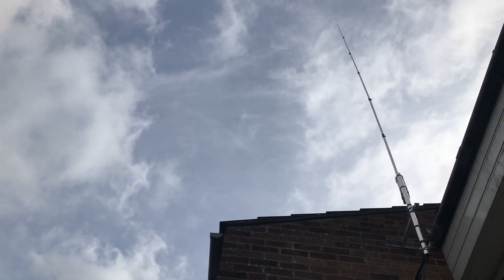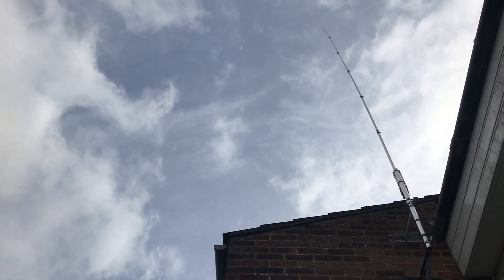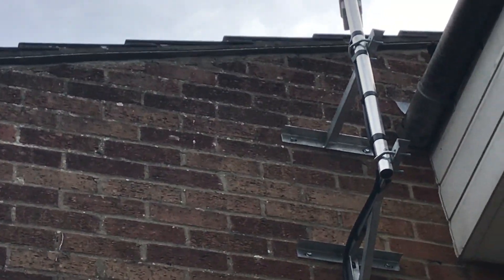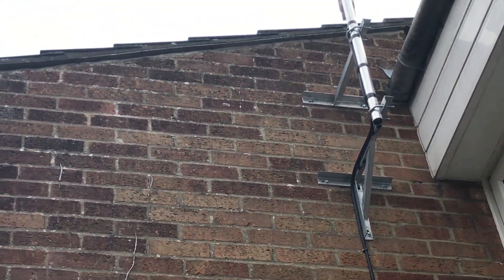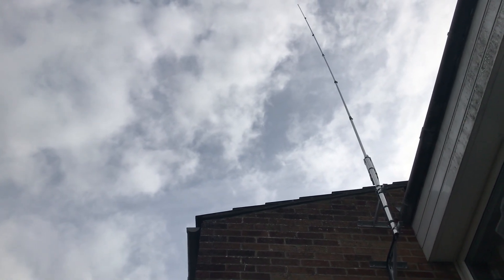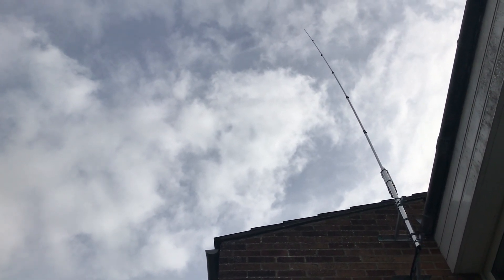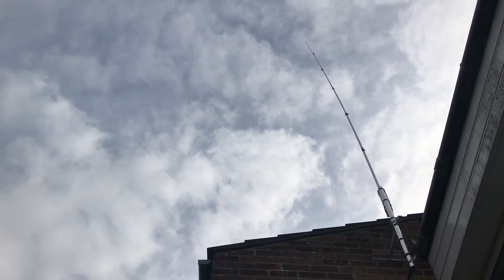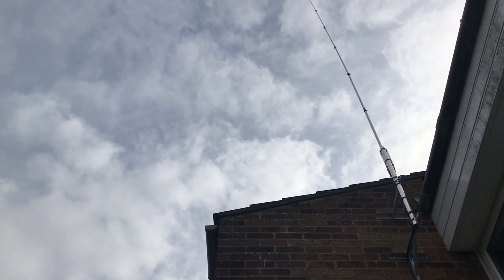SE-X80 wideband vertical HF antenna now installed at home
Hi there, following some testing at another location, the SE-X80 vertical is now installed at home and being used with my Elad FDM DUO for FT-8 decode and the Icom IC-756. I realise it's a compromise, being radial free, but so far it's working as well is it did during the testing phase - away from home.